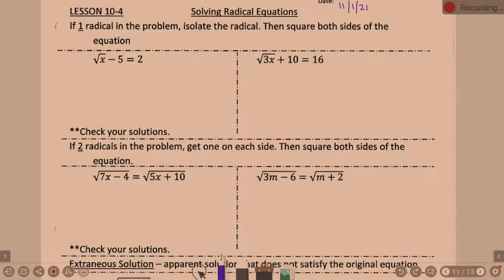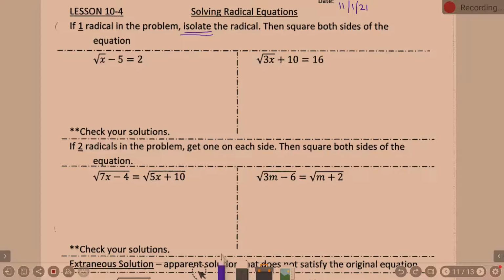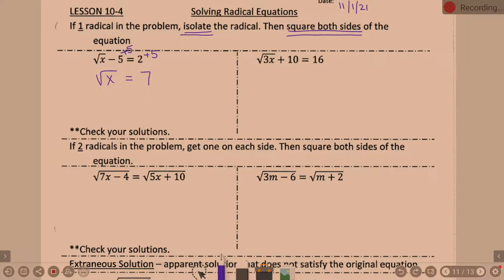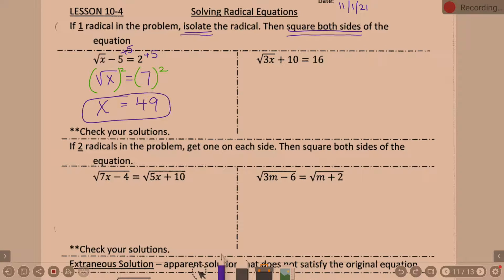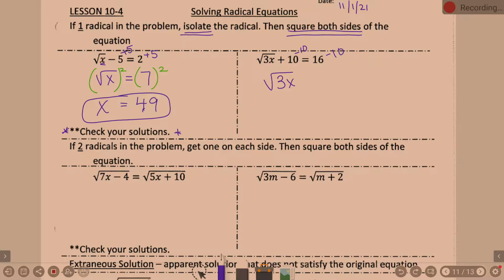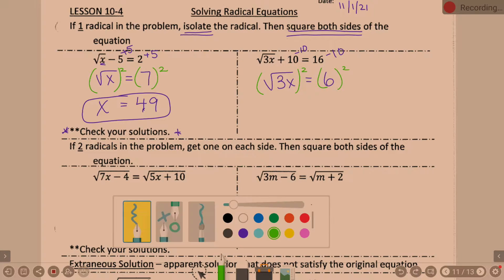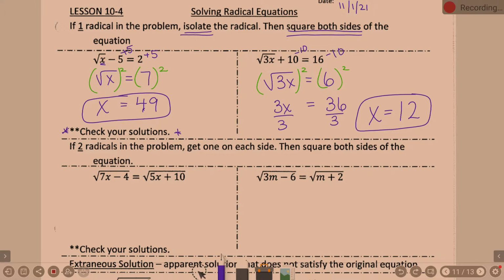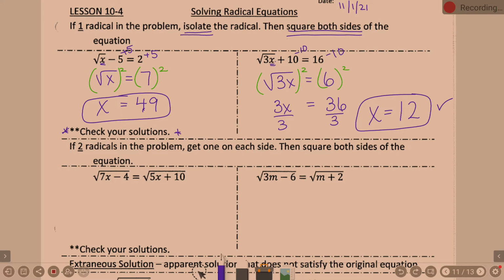Lesson 10 4 Day 1